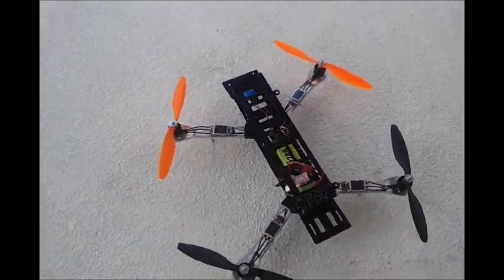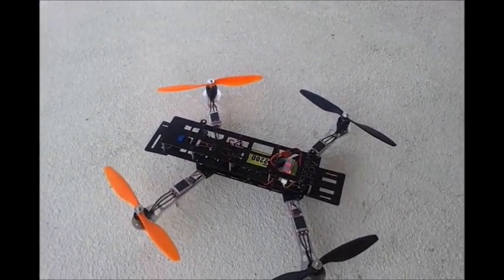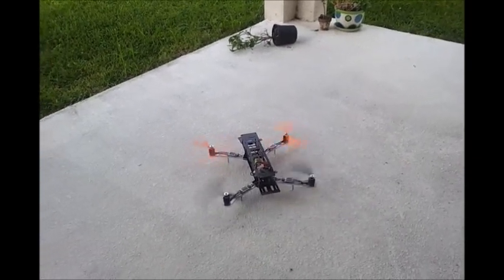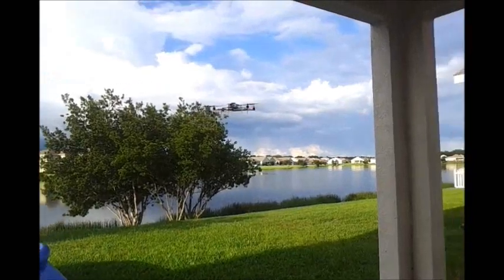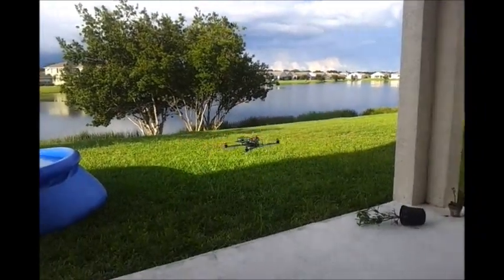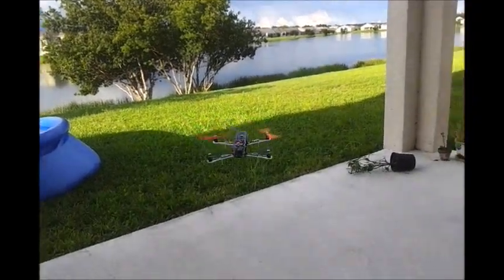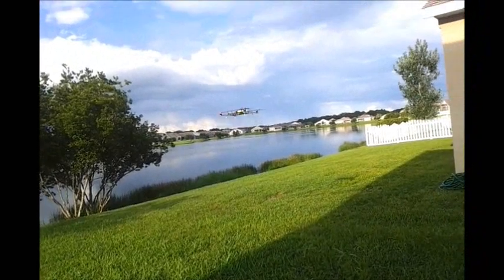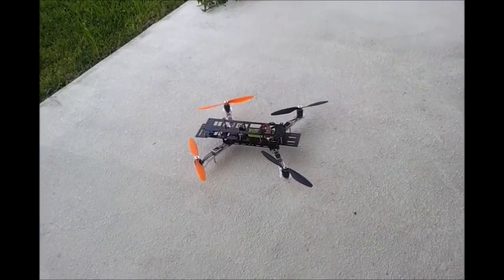iconic-X FPV Maiden CC3D OpenPilot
iconic-X FPV Maiden CC3D OpenPilot Flight control

Parts List:
OpenPilot CC3D Flight Control
KDA 20-28m Motors
Gaui 10" props
SimonK Flashed 20amp ESC's